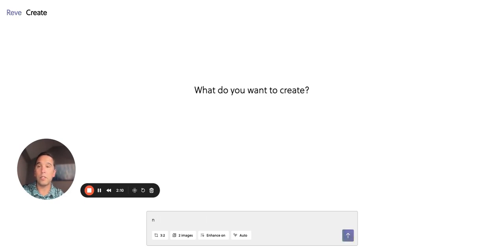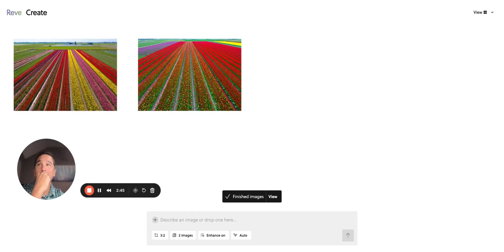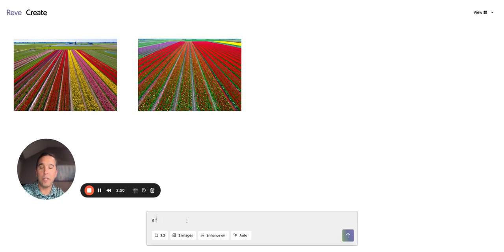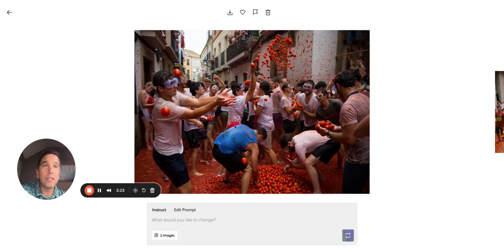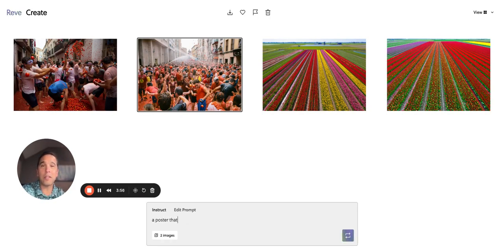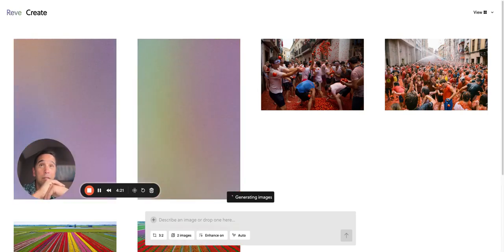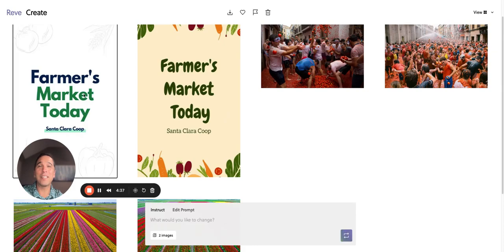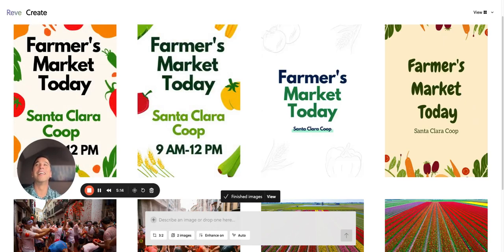Are we doomed because of this new Image Gen Tool?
In this video, I share an exciting preview of a new application called Rev that enhances generative AI capabilities, particularly in image generation.

The scary part? The rails are off. The generation of deep fakes is getting too easy. I demonstrate how it can create stunning visuals and integrate text seamlessly, which marks a significant advancement in the field. I encourage you to explore this tool and consider how it can benefit our work. Please check the link in the video description to try it out for yourself!

00:00 Introduction to Generative AI
03:54 Image Generation Features
05:18 Text Integration Capabilities
06:50 Ethics and AI Usage

Relevant topics:Rev (AI tool) ⚙️🤖
AI Image Generation 🖼️✨
Generative AI 🧠⚡
Text-to-Image 📝➡️🖼️
Text in AI Images 🔤🖼️
AI Tool Demo 🧪📹
AI Preview 👀🤖
preview.rev.art 🌐🖼️
Image Creation 🖌️📸
AI Prompts / Prompting 💬⚙️
Image Quality 📷✅
AI Features (Seed, Remix, Enhance, Aspect Ratio) 🧩🧬🔁📐
Celebrity Images (AI) 🌟🖼️
Lookalikes (AI) 🧍‍♂️🔁🧍‍♂️
Deepfakes 🎭🤯
AI Ethics ⚖️🤖
AI Education 🎓🤖
Small Business AI 🏪🤖
Mark Garza 👤🧠
AI Tutorial 🎥📘